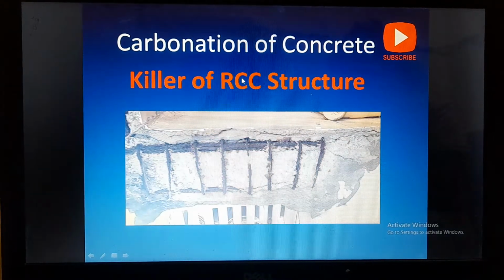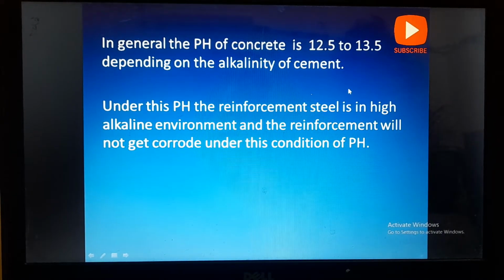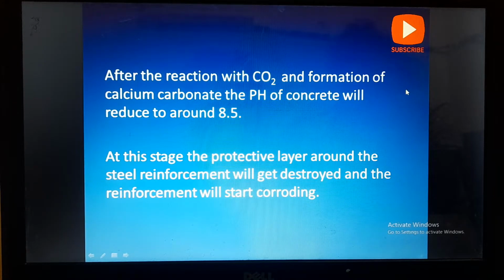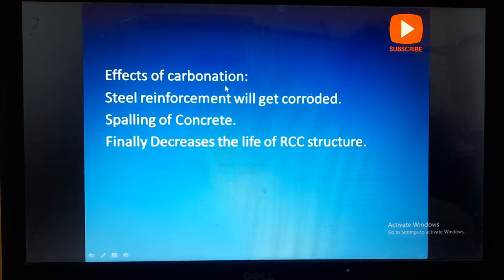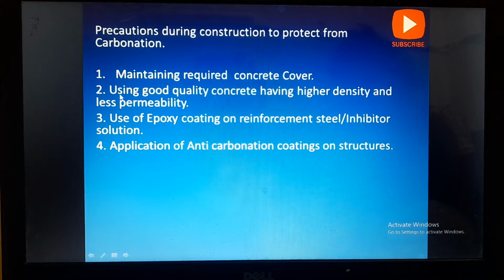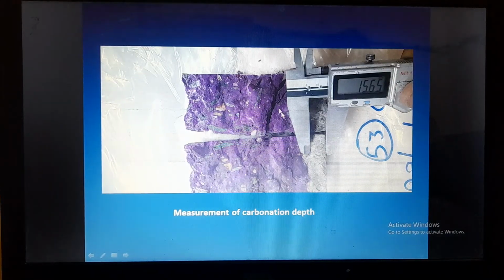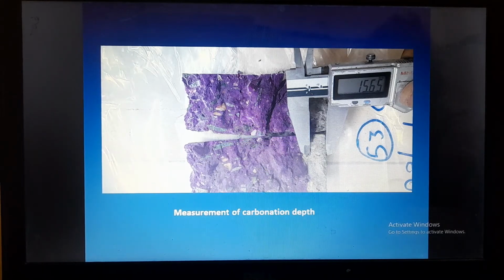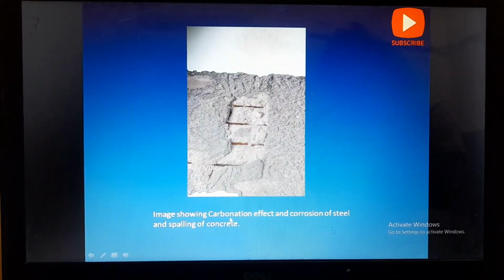# Carbonation of Concrete, Cause of corrosion in steel reinforcement.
Carbonation of Concrete.
Cause for the corrosion steel in RCC Structure
Civil QAQC.
Durability of concrete.
Concrete Technology.